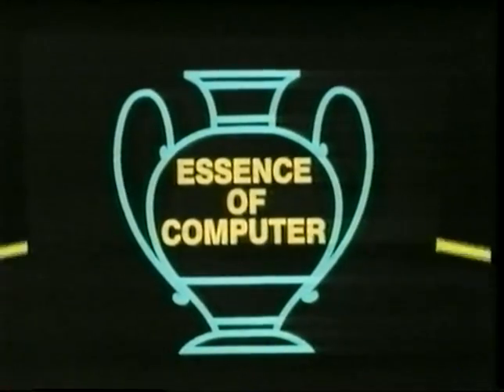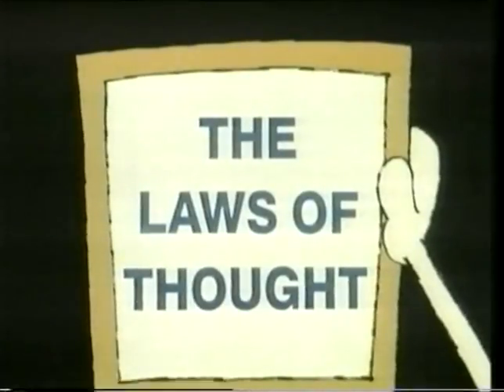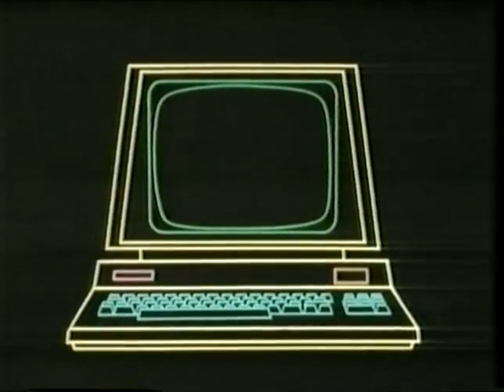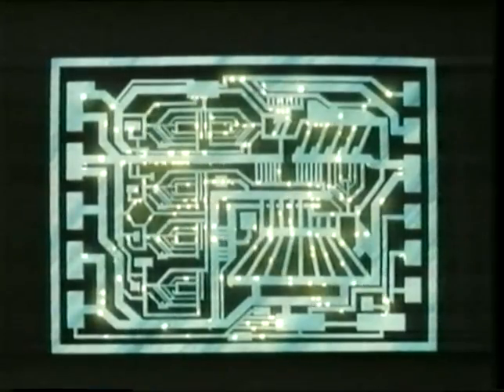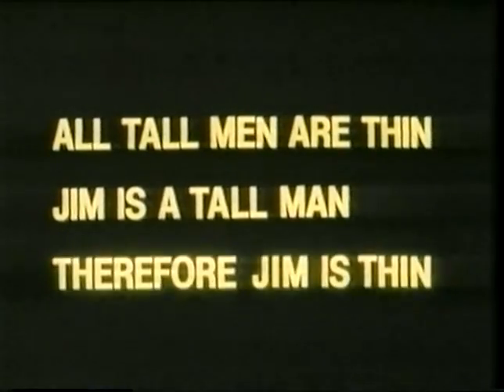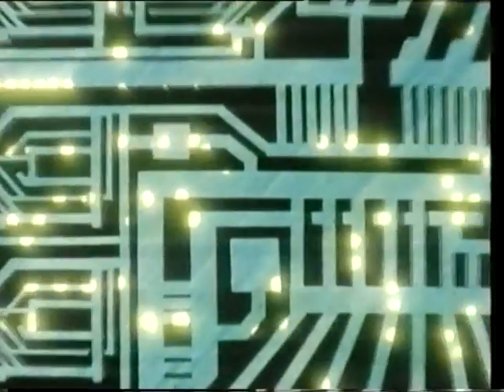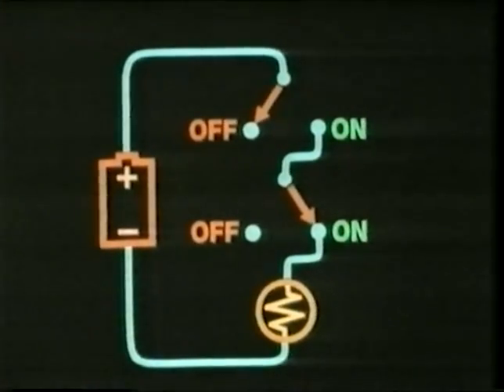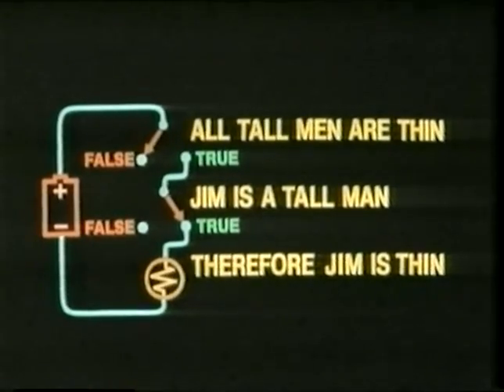The Essence of the Computer (Bits and Bytes, Episode 1)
This animation introduces the essence of the computer — they're not calculating machines, they're logic machines.